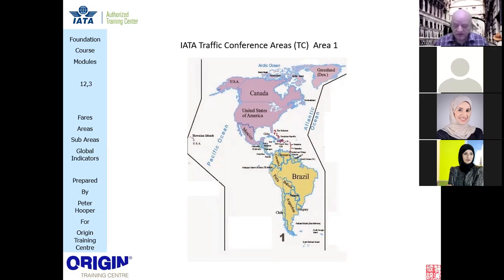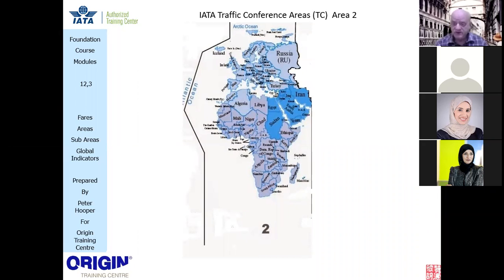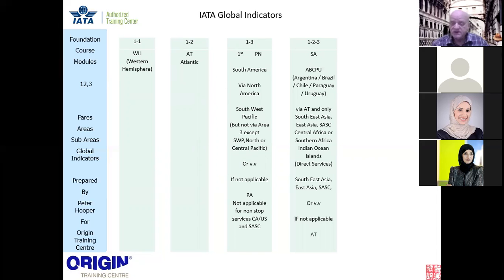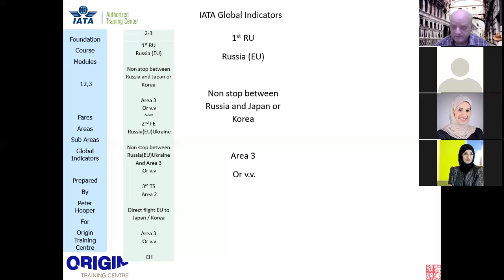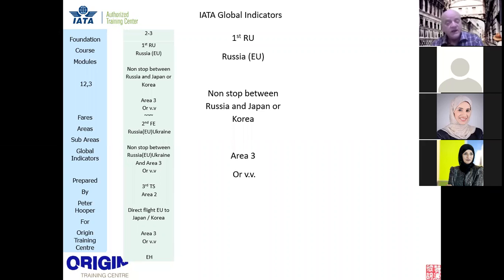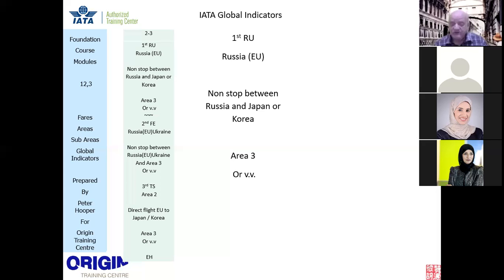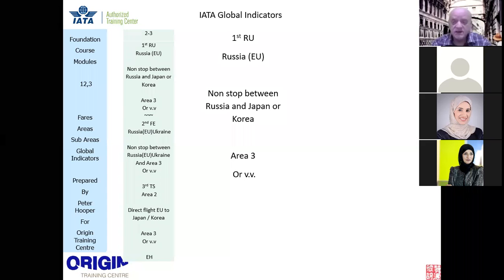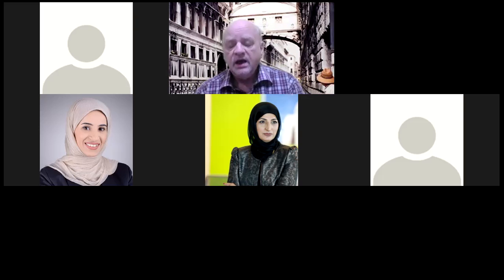29OCT 3 GIs and Areas